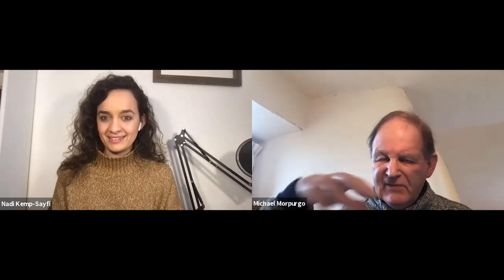How do you start? | Ask Michael Morpurgo | Tales from Shakespeare 2021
Nadi Kemp-Sayfi asks Michael Morpurgo a question from Ellie, about how to start when you're turning a play into a short story.